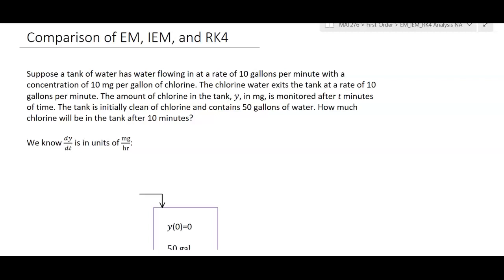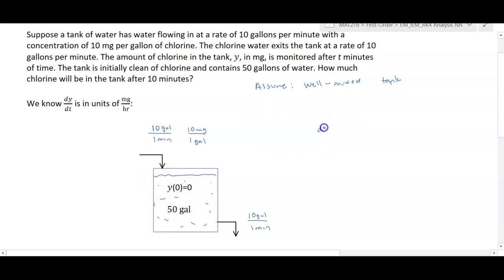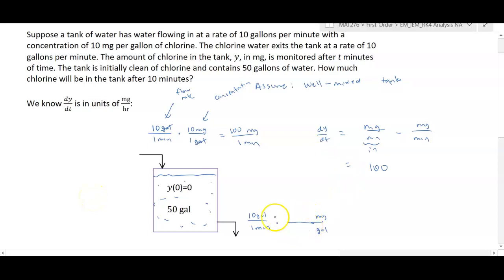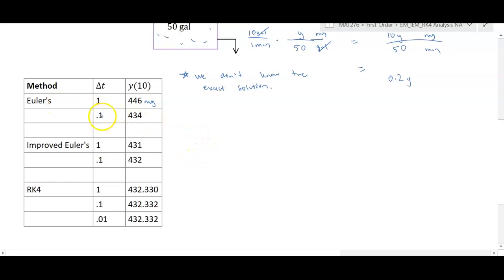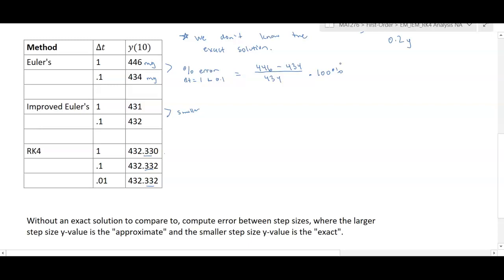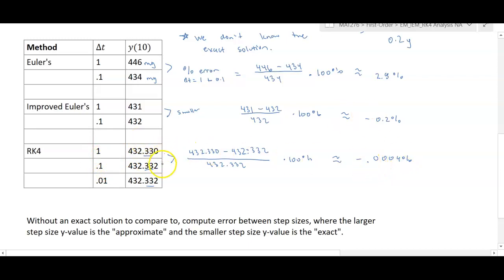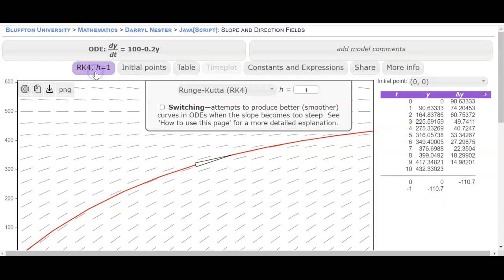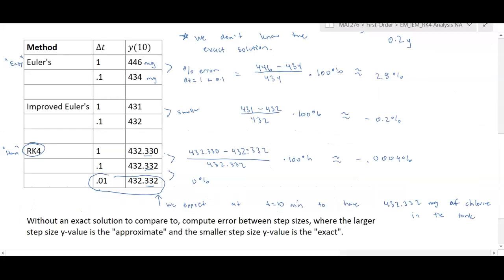Euler's, Improved Euler's, and RK4 Comparison in Practice